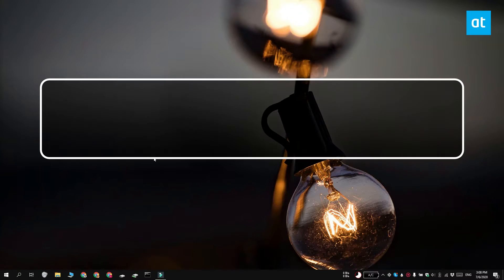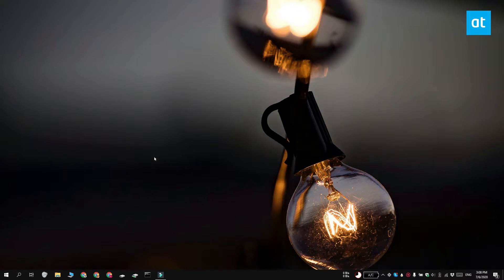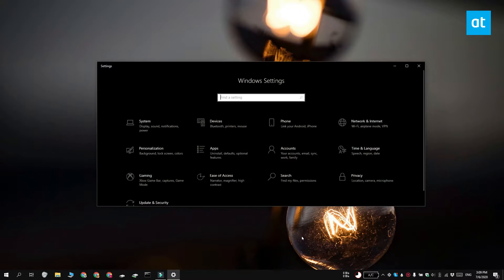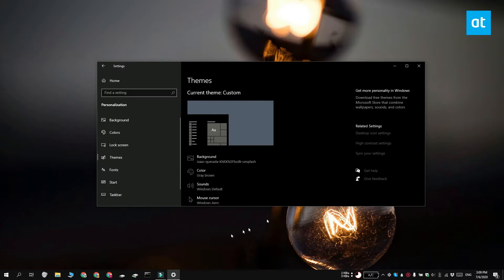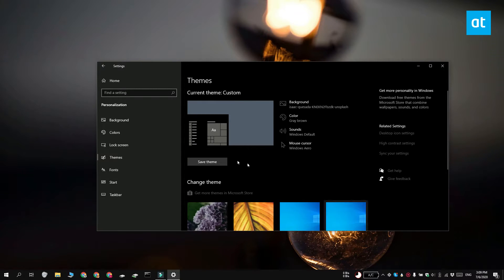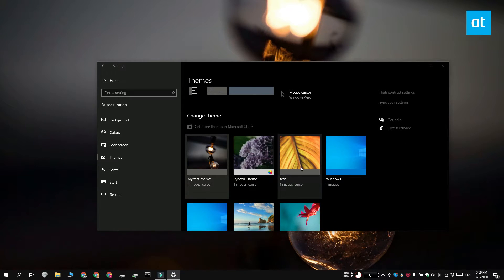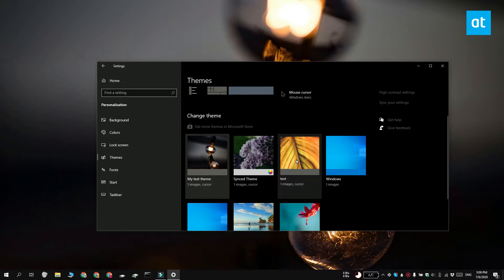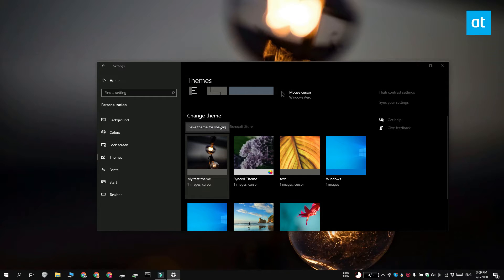How To Import And Export Themes In Windows 10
You can create custom themes in Windows 10. It’s a pretty simple process that we detailed last week. A theme includes a wallpaper and an accent color. When you create a theme, it is saved to your App Data folder as a .theme file